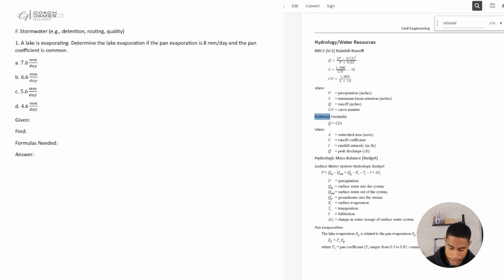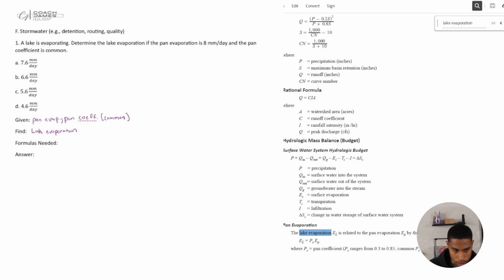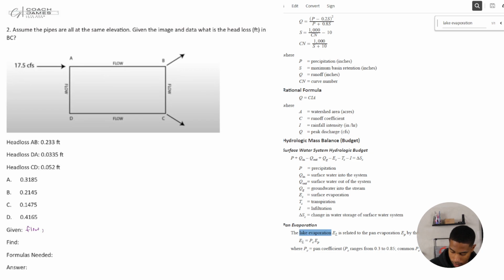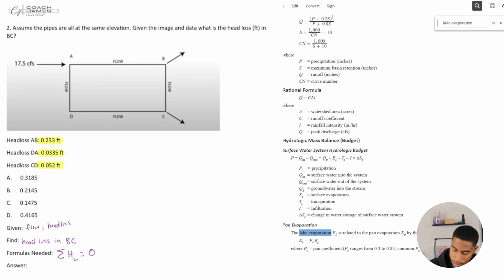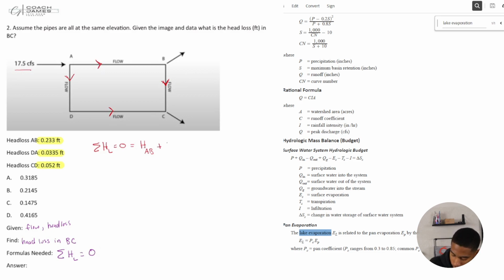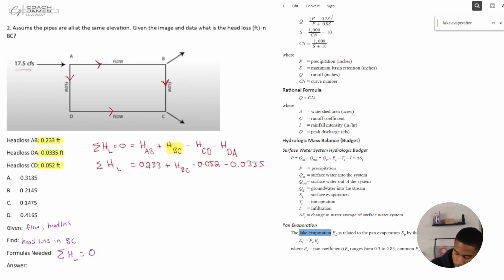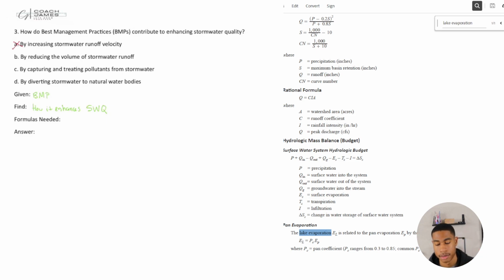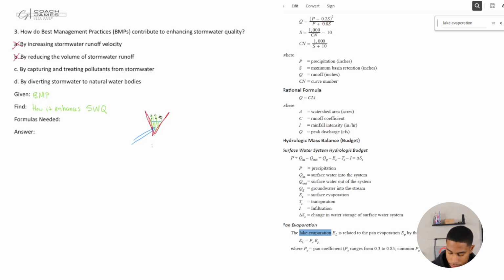FE Review - Water Resources - Stormwater